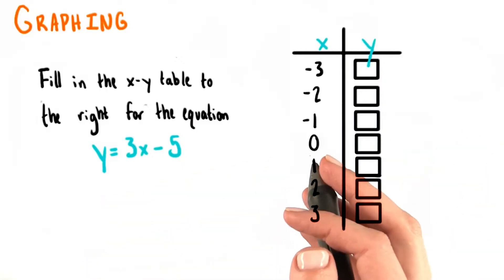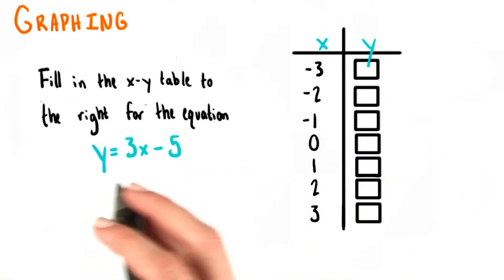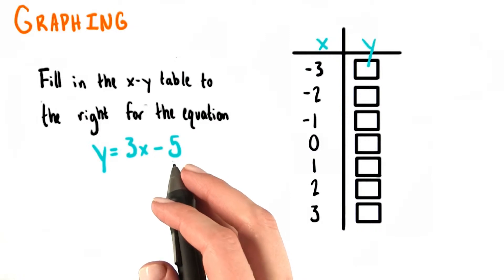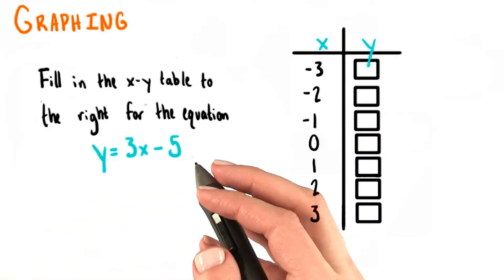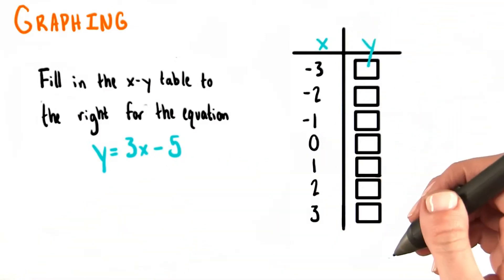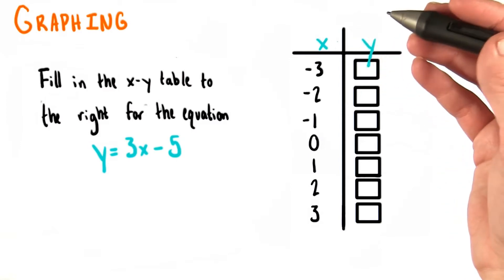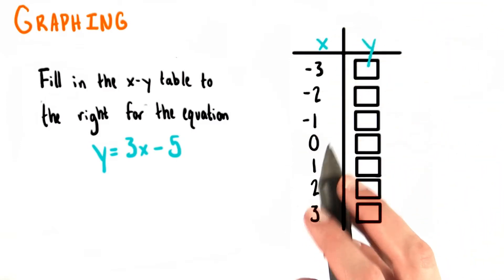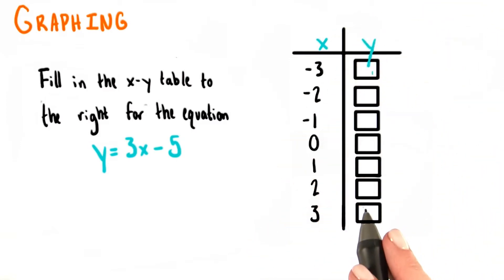Graphing - College Algebra